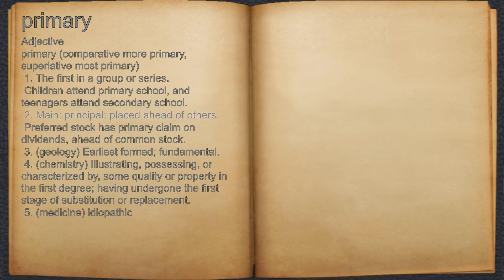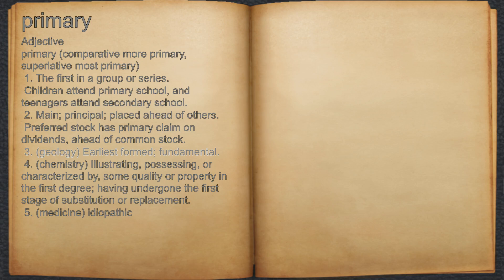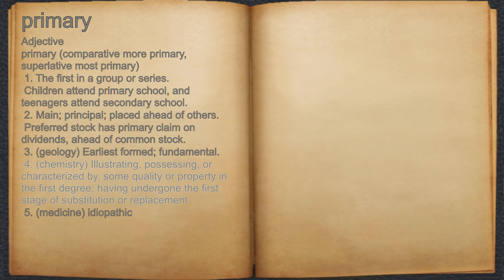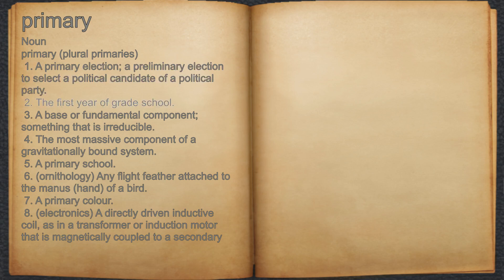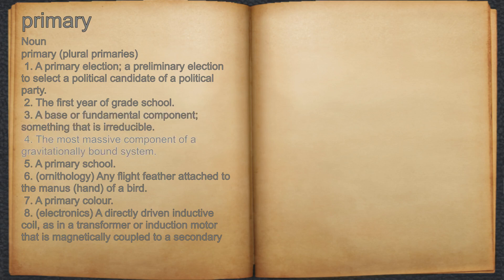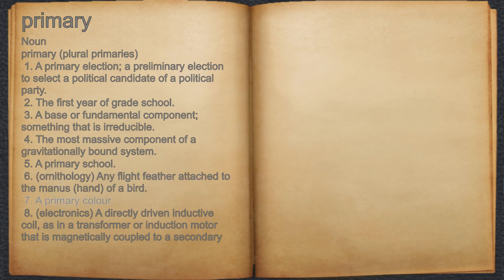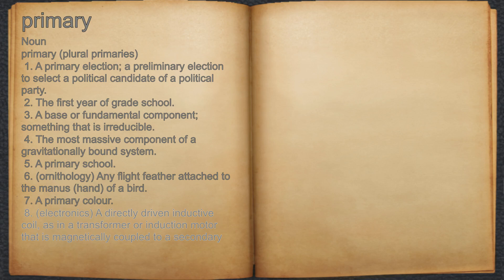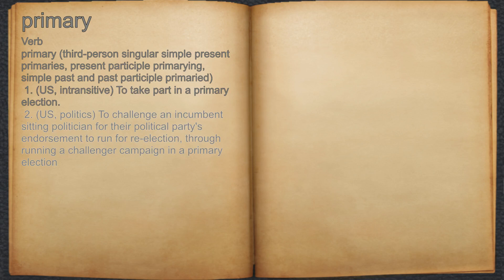What does primary mean?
A spoken definition of primary.

Intro Sound:
Typewriter - Tamskp